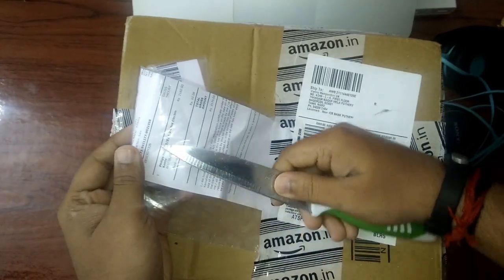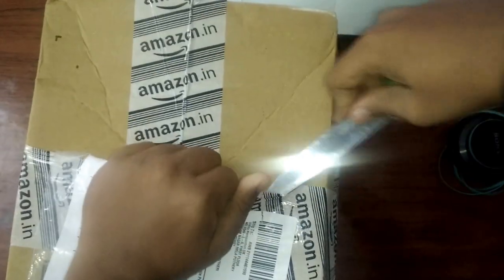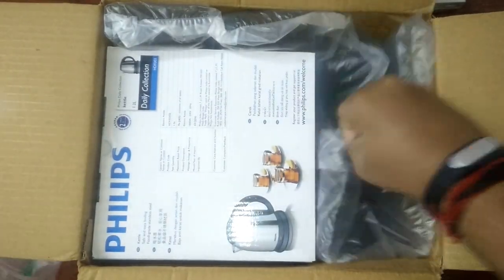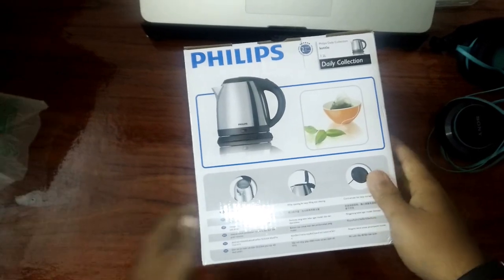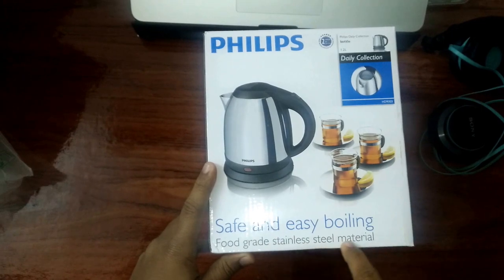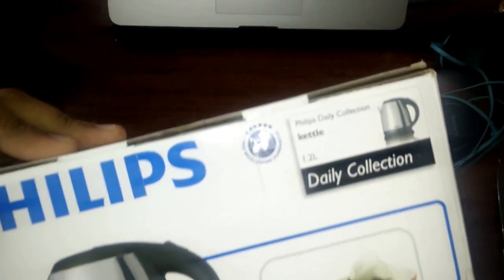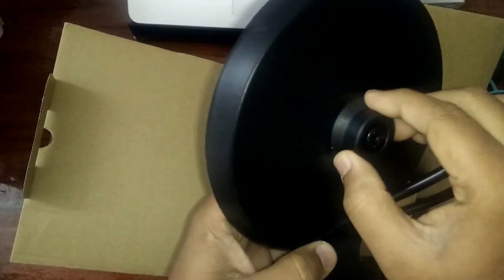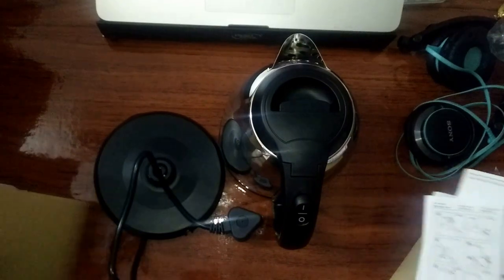Philips HD9303/02 1.2-Litre Electric Kettle Unboxng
philips hd9303 review
philips 1.2 litres hd9303 electric kettle
philips hd9303 03
philips hd 9306
philips polished stainless steel kettle
philips kettle hd9306
philips viva collection kettle
hd9316